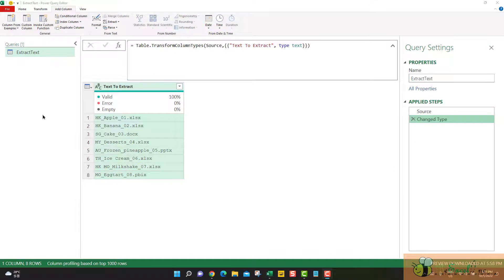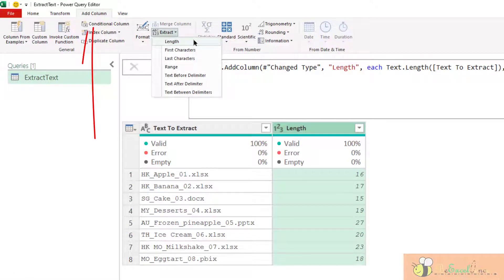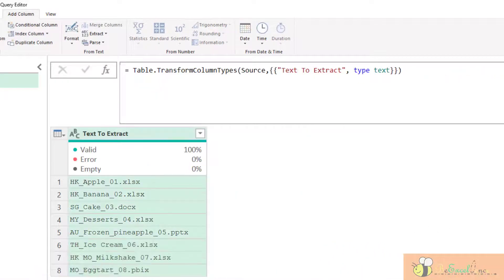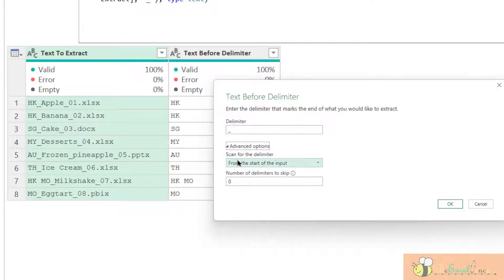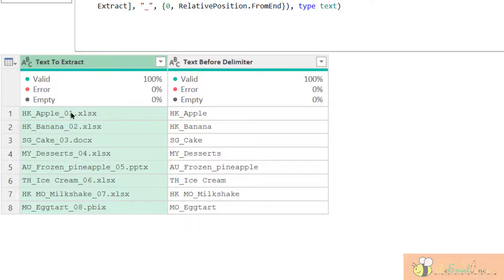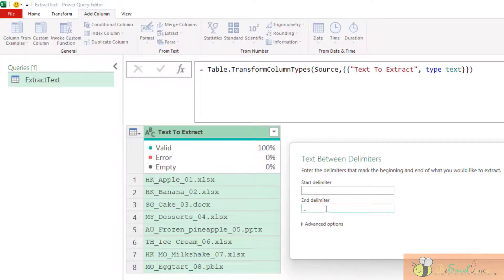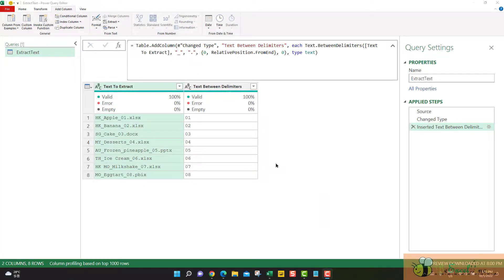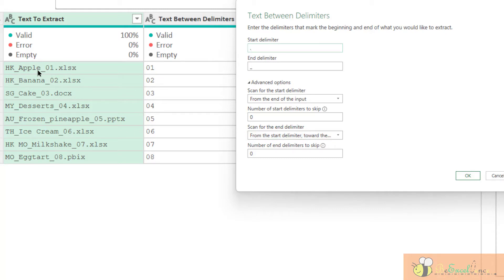Power Query Basic 10 - Extract from a column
It is a common task to extract certain texts from a cell in Excel.  For example, we may want to get the length of the cell content, extract the first or last N characters, extract the text in a range, or even a portion of text that is before/after or even in-between specific delimiters.

If you are good in Excel formula, you may be able to achieve this by constructing formula with Excel functions such as LEN, LEFT, MID, LEFT, etc.  For simple scenario, it works fine.  Nevertheless, let's face the fact that not everyone is good at writing Excel formula.  Also, we must admit that there are some scenarios where only "complex" formula can help.

Unbelievably, with Power Query we don't need to write a single formula to extract values from a column under many different circumstances.  Most of the task can be done via User Interface.  You will see it in the video!

You may download a sample file from my blogpost to follow along.